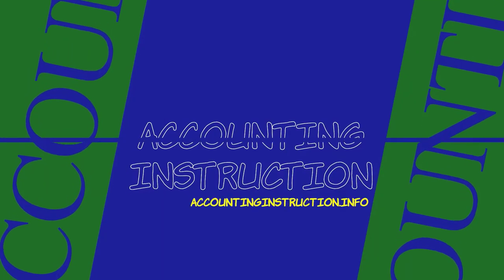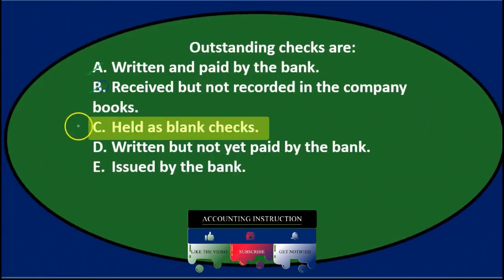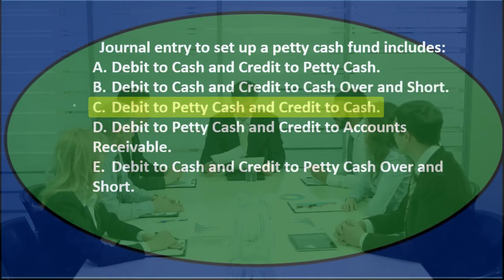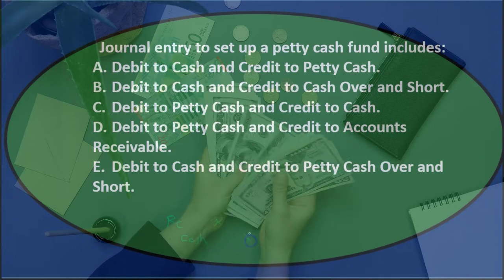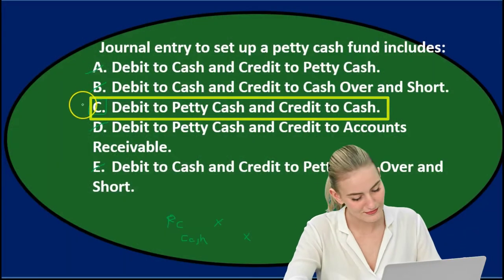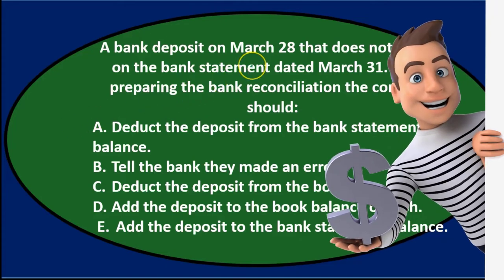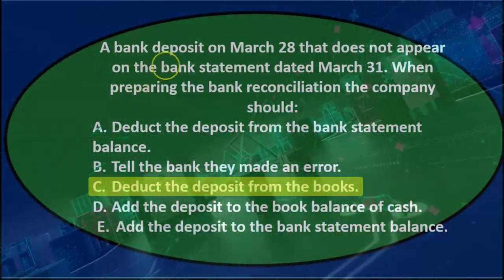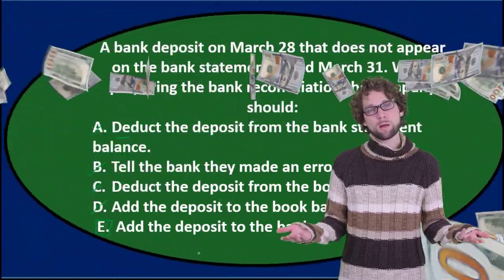Multiple Choice Questions 6 - Cash and Internal Controls